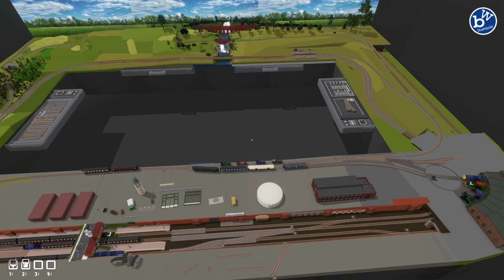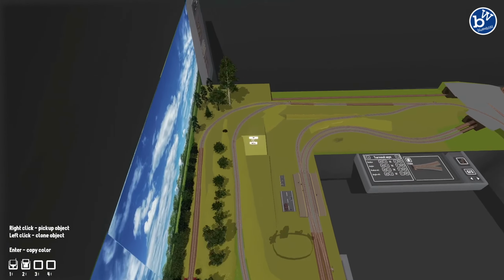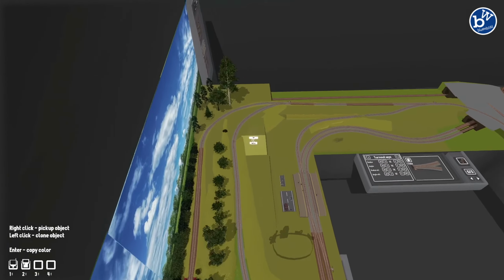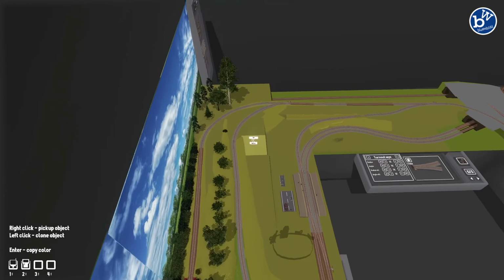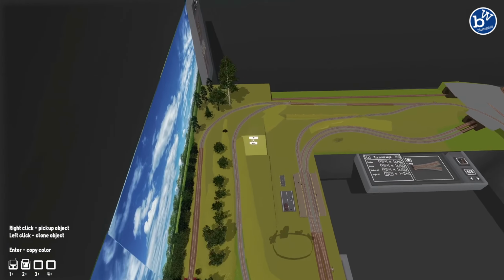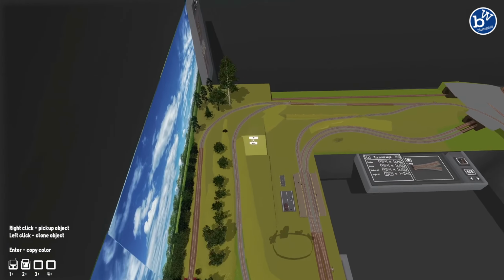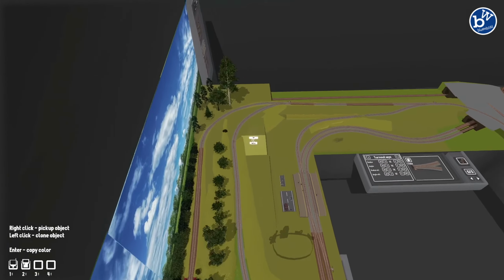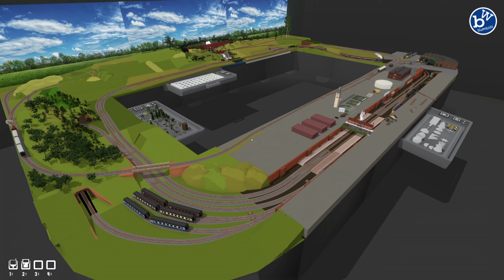Rolling Line - My Train Set P11 - Line Adjustment - Train set sim, VR + Desktop modes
In this short series we make a small oval train set with a town and a countryside station.